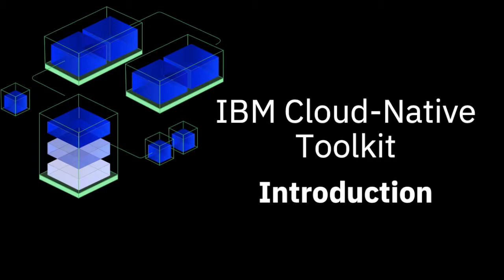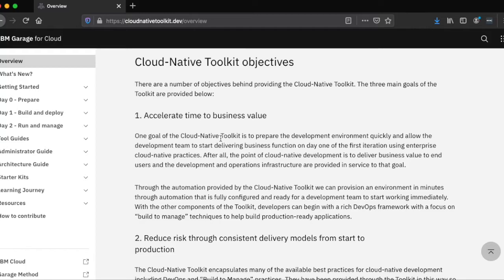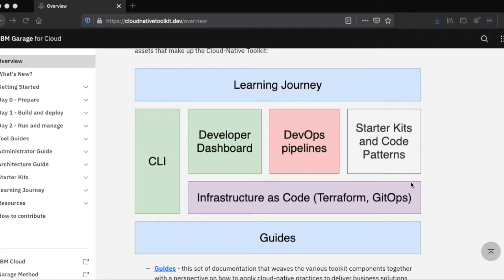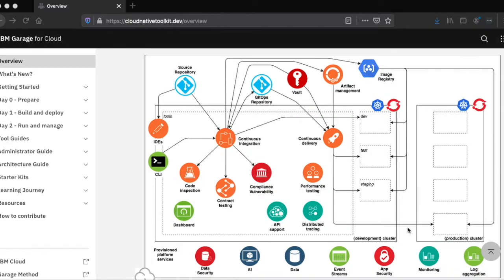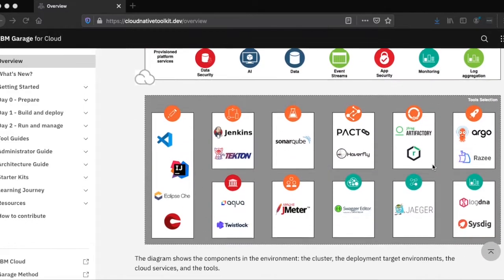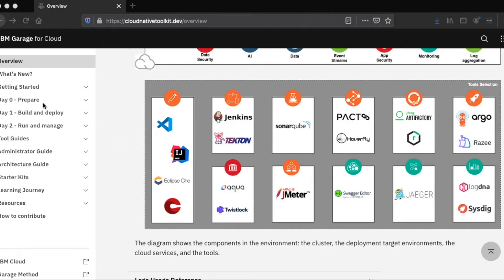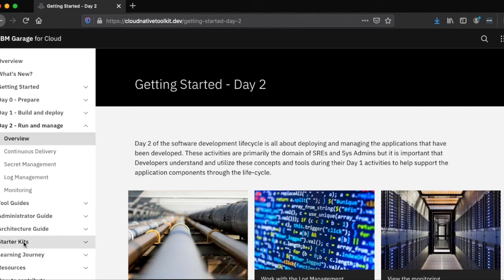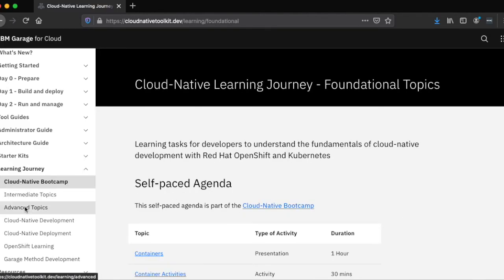IBM Cloud Native Toolkit Introduction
Introduction to the Cloud-Native toolkit; an open-source collection of assets that enable application development and support teams to deliver business value quickly using Red Hat OpenShift or IBM Cloud-managed Kubernetes.